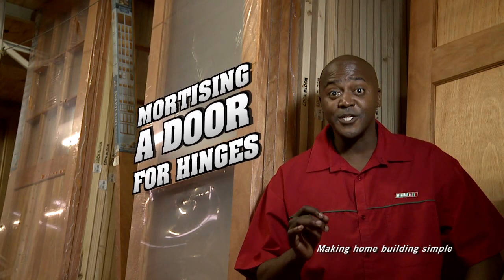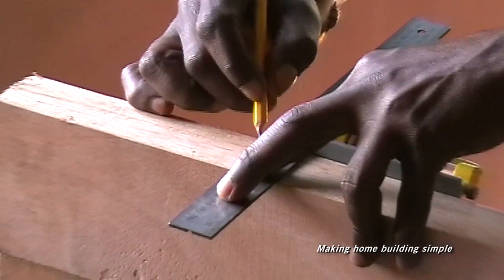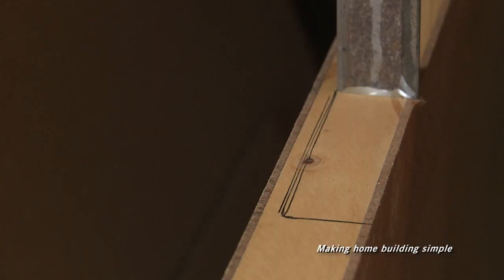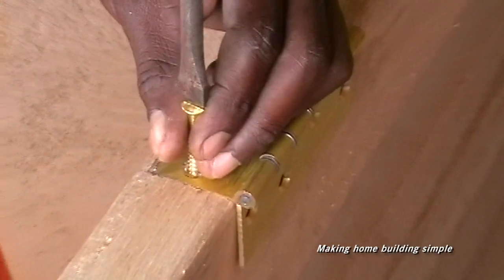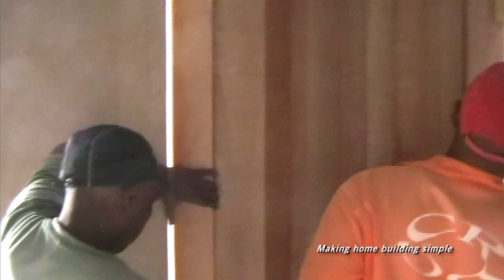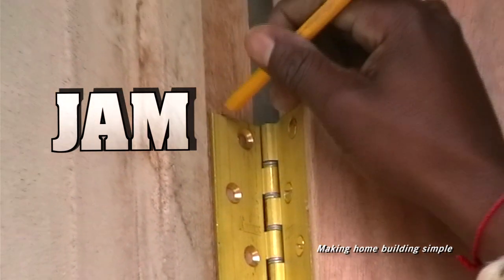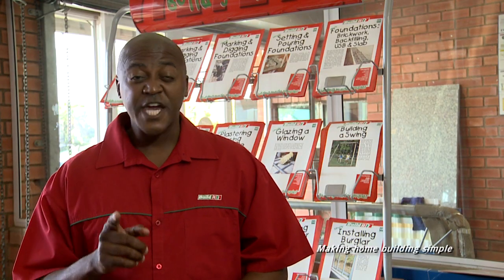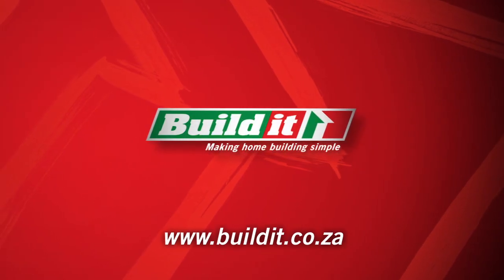Mortising A Door For Hindges